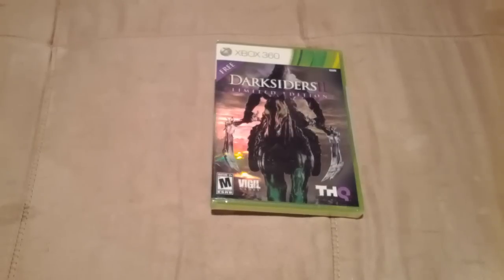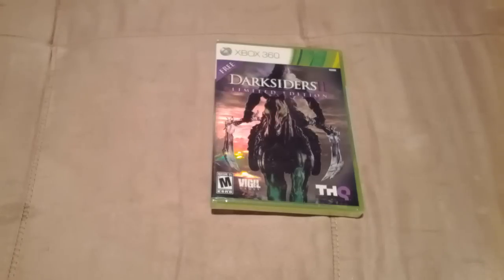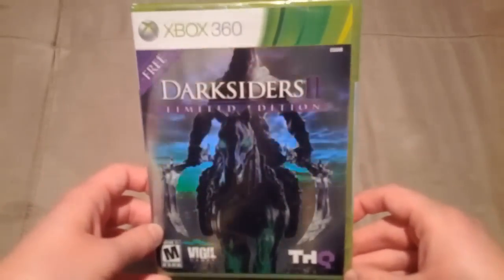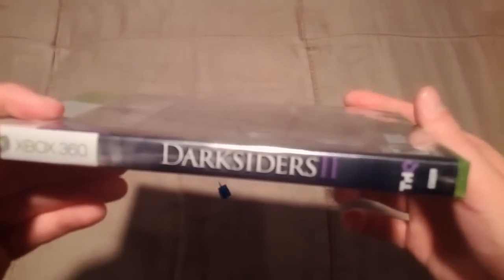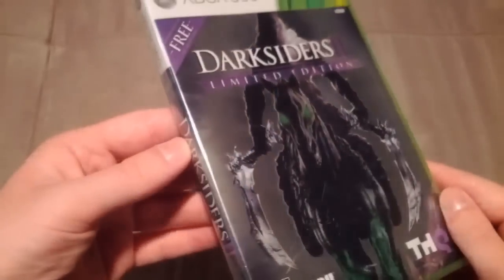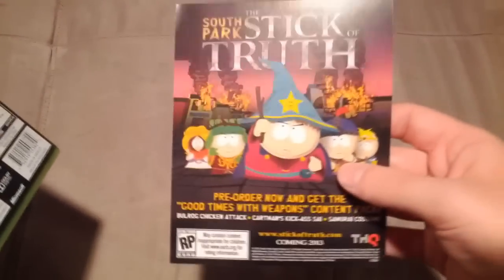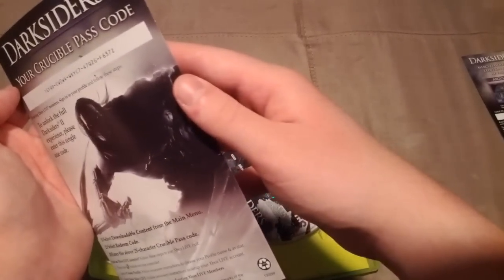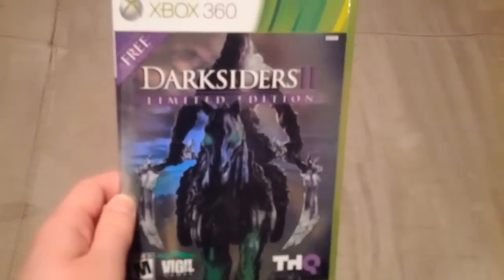Darksiders 2: Limited Edition Unboxing (Xbox 360) Release Day!!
The Unboxing of the Limited Edition of the Highly Anticipated Darksiders 2 for the Xbox 360 on Release Day!